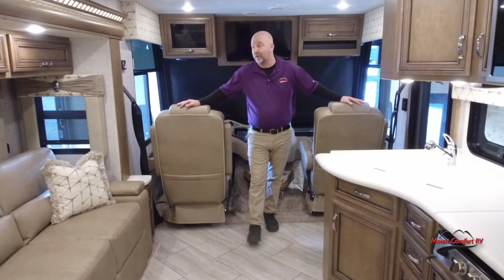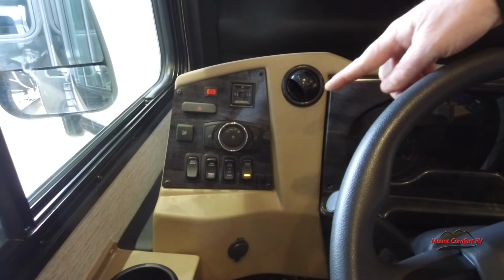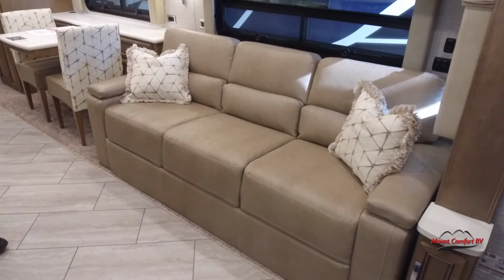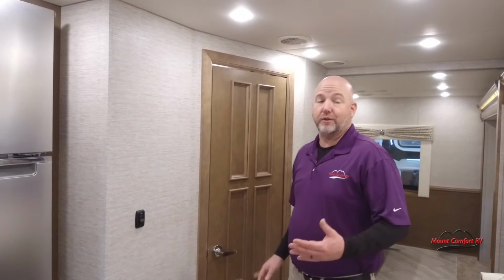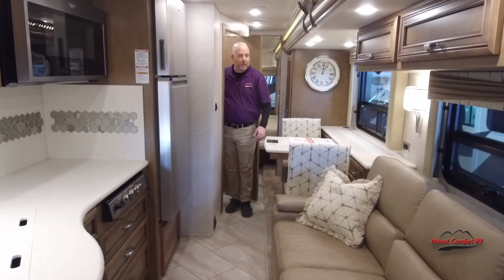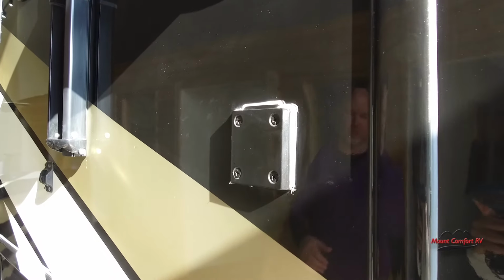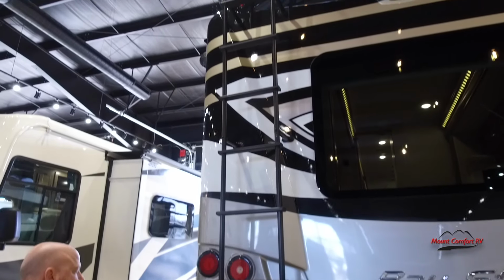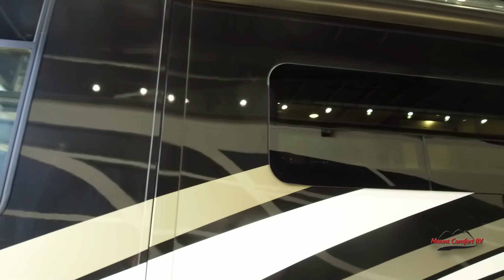New 2022 Newmar Bay Star 3124 Deal of the Week | Mount Comfort RV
Chris reviews a new stock: 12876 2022 Newmar Bay Star 3124 is on sale now! This Bay Star is a perfect motorhome that isn't too big nor is it too small! It has everything you need for an easy camping experience!

This model comes with a king-sized bed, a full bathroom, a kitchen with plenty of storage, and a spacious living area! It offers JBL speakers, Samsung TVs, and a Whirlpool refrigerator!

There are so many amazing features that this 2022 Bay Star has to offer!

We have over 450 RVs in stock and all of them have huge discounts! Have your RV ready before summer! You do not want to miss this opportunity! We hope to see you soon! Your adventure starts at Mount Comfort RV!